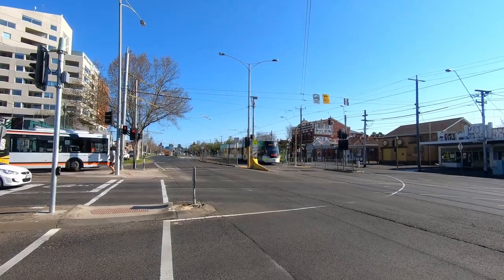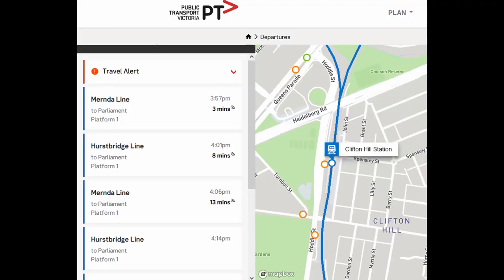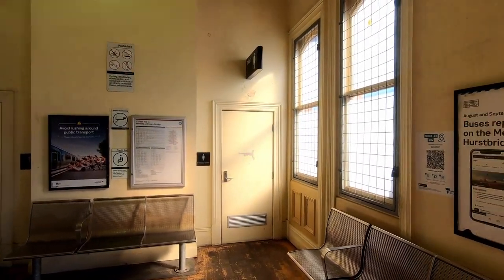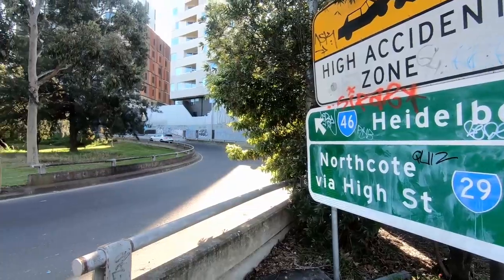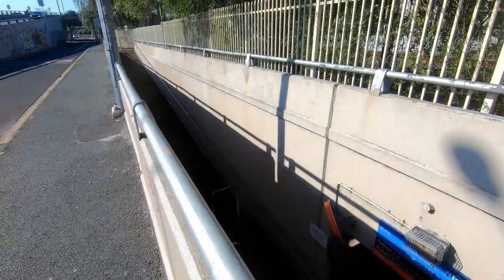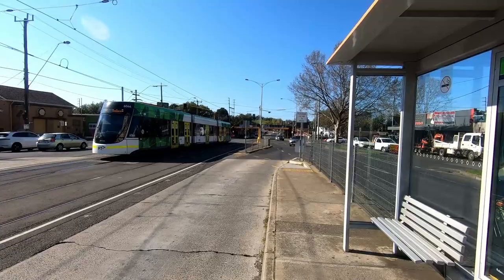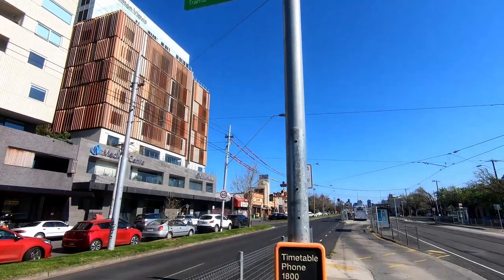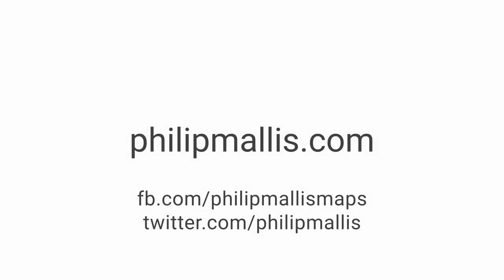Tunnels, Trains & Tyres - Exploring Clifton Hill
Clifton Hill is one of the most important transport interchanges for the north of Melbourne. It's an interesting place to explore with trains, trams, buses and roads all featuring prominently in the area.

I acknowledge the traditional owners of the lands on which this video was filmed, the Wurundjeri Woi Wurrung people. I pay respects to Elders past, present and emerging and their extensive historical connection to land, water and country.

Rail map source: Public Transport Victoria, 2021
Image source:  Heidelberg Road level crossing Clifton Hill 1957, Victorian Railways via Robert Aquilina
Image source: 1955 'FOUR LANES OF TRAFFIC Clifton Hill rail bridge gets 'go ahead'', The Argus (Melbourne, Vic. : 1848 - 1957), 19 May, p. 9. , viewed 04 Oct 2021,
Image source: 1955 'Level-crossing war's on!', The Argus (Melbourne, Vic. : 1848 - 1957), 22 March, p. 31. , viewed 04 Oct 2021,
Image source: Google Streetview, image captured November 2018, maps.google.com.au
Image souce: 1925 'ABOLISHING A LEVEL CROSSING.', The Argus (Melbourne, Vic. : 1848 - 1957), 17 June, p. 19. , viewed 04 Oct 2021,